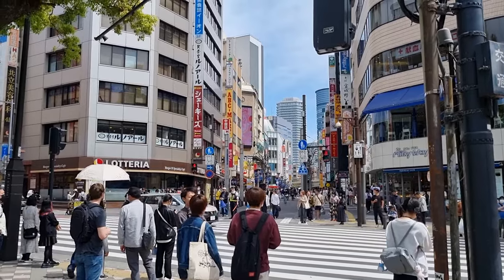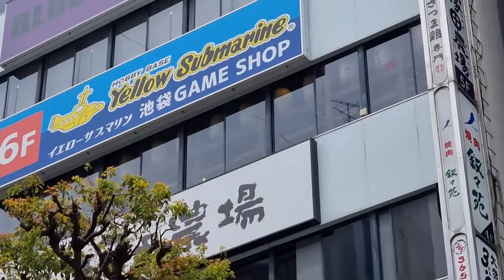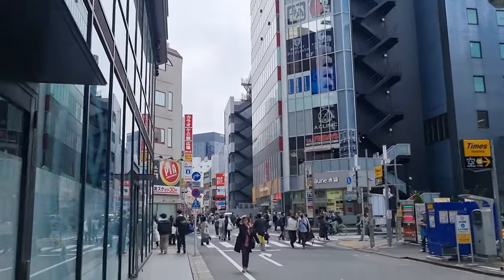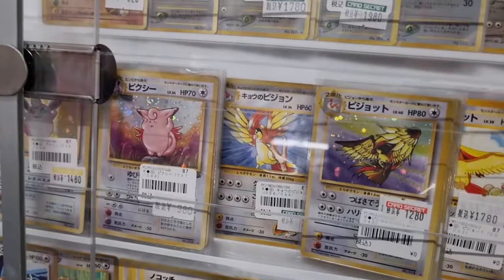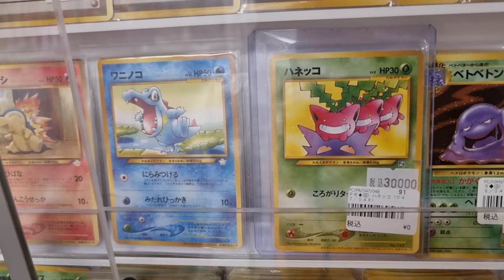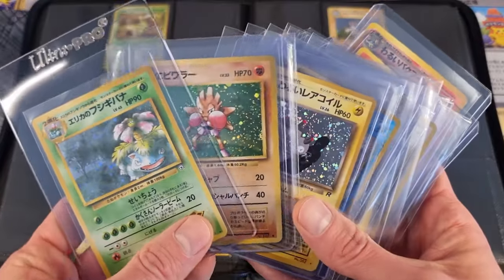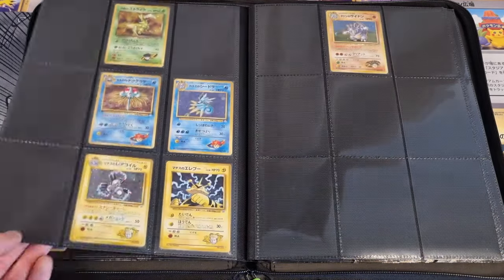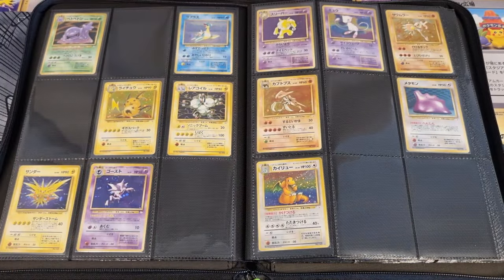Tokyo Card Shops - Vintage Japanese Pokémon Card Hunt in Ikebukuro - Card Hunting Tips and Tricks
We're checking out some Pokemon card shops in Ikebukuro, Tokyo. In this series, I try to complete an age-old collection goal by buying vintage holos from Japanese card shops to fill the holes in my binder. Even better, I give you some tips and tricks on where to find the best Pokemon deals in Tokyo, Japan.